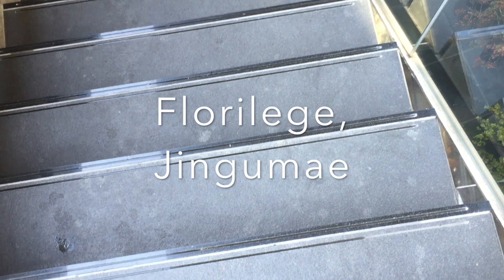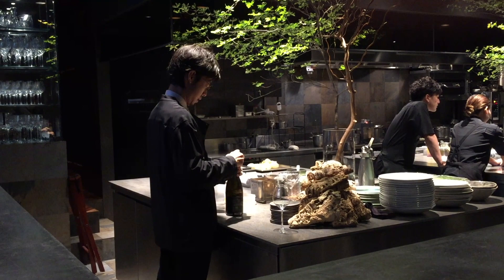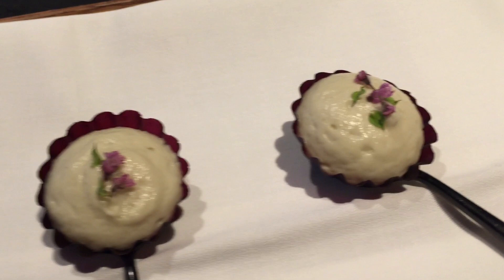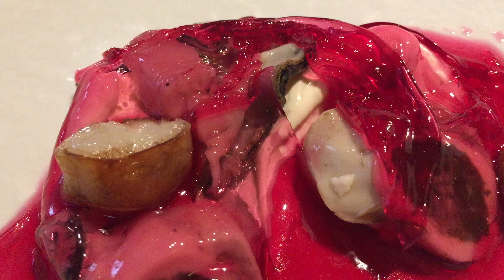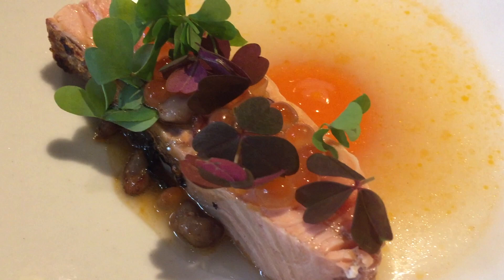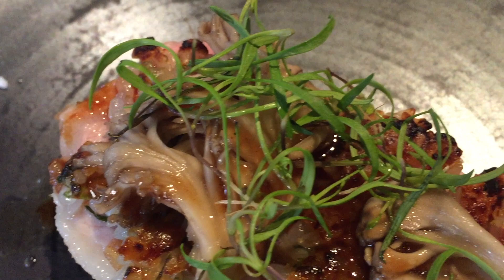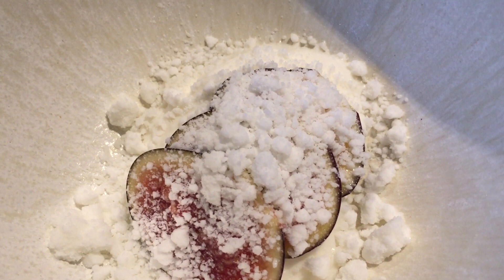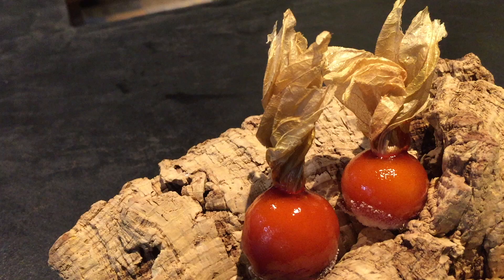Florilege Tokyo - 2 Star Michelin Restaurant Tokyo Japan フロリレージュ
or Bitcoin

bc1qt4ylxk0498ssaxpjr0xvpx04pxlmlhyt52pmmu